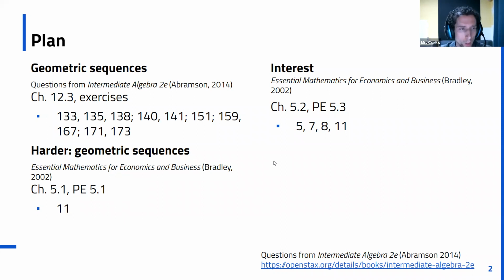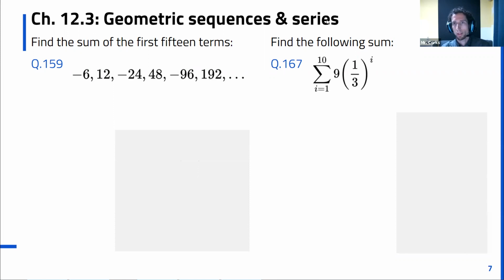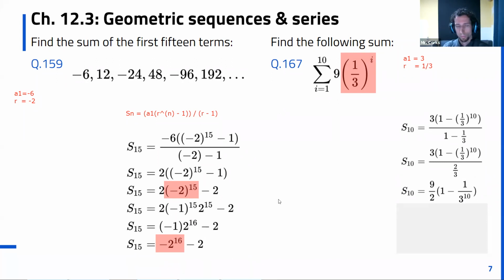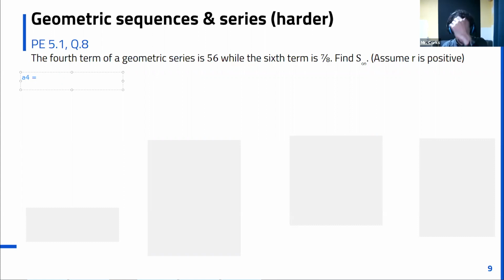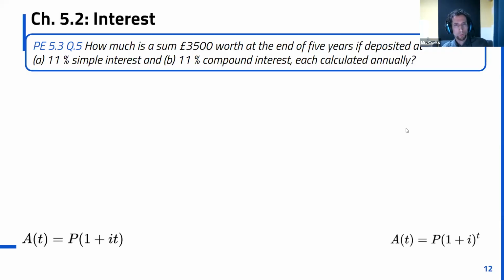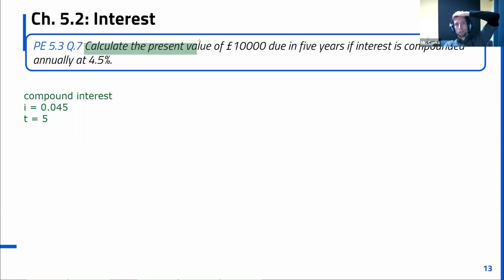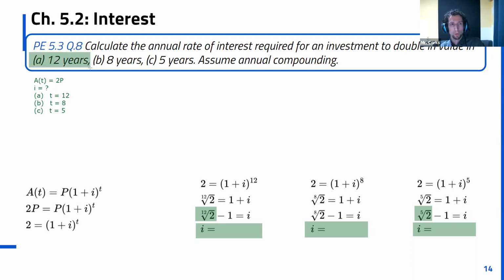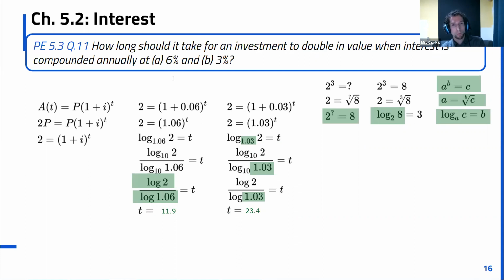Workshop 09 - Geometric sequences & series and interest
00:00 Introduction

02:22 Geometric sequences & series: Ch. 12.3, exercises 133, 135, 138
06:12 Geometric sequences & series: Ch. 12.3, exercises  140, 141
08:55 Geometric sequences & series: Ch. 12.3, exercises 151
13:06 Geometric sequences & series: Ch. 12.3, exercises 159, 167
31:56 Geometric sequences & series: Ch. 12.3, exercises 171, 173
           42:48 Harder: (Bradley, 2002) Progress Exercises 5.3, Q 11

Interest
Questions from Essential Mathematics for Economics and Business (Bradley, 2002)
59:41 Simple & compound interest: Progress Exercises 5.3, Qs 5, 7
           01:18:33 Harder: Progress Exercises 5.3, Qs 8, 11